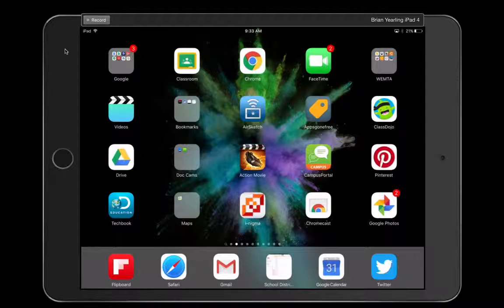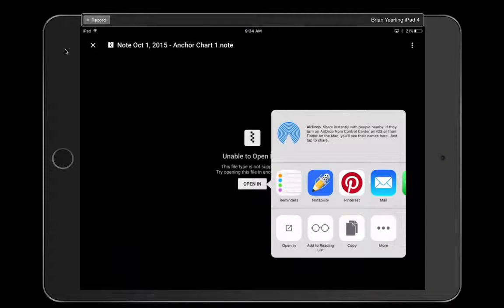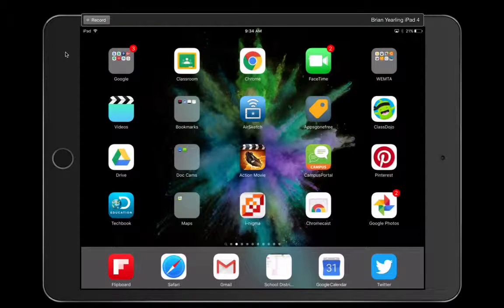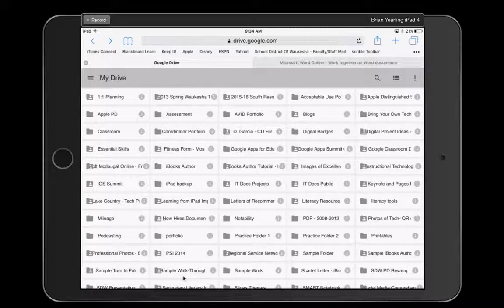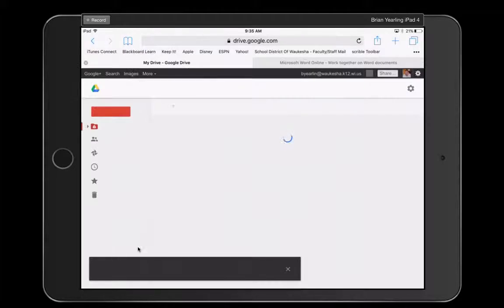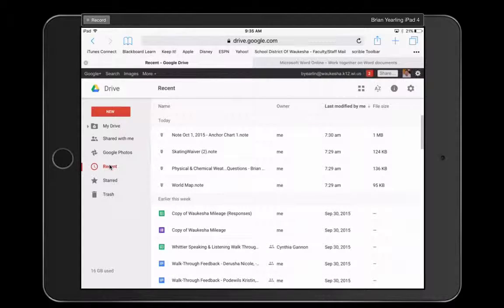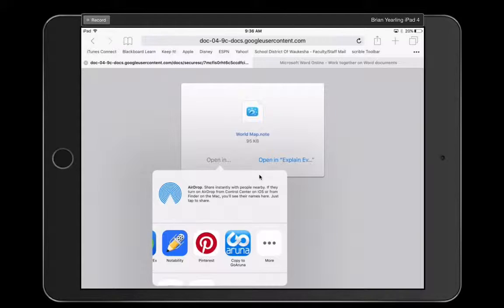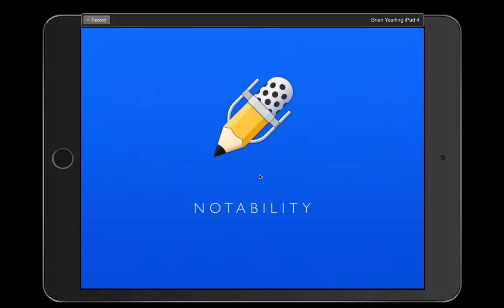Opening Files from Drive on iPads: Desktop Version of Drive on Safari iPad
Sometimes you can run into issues where the Google Drive app on the iPad just does not want to open files in the proper app on the iPad.  When that happens, this little tip might just be the solution you need.